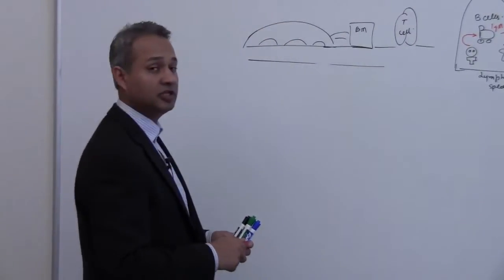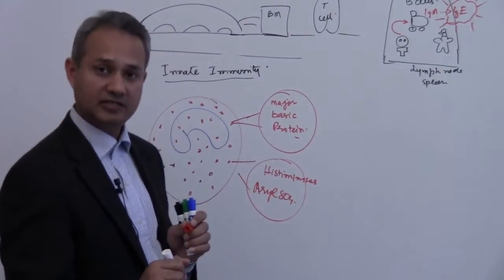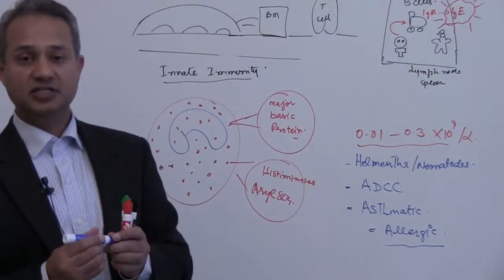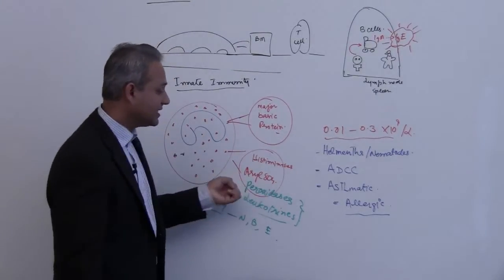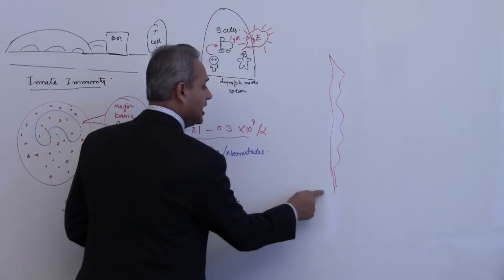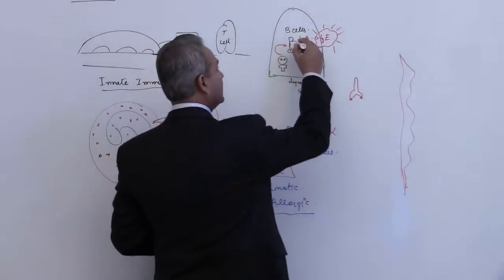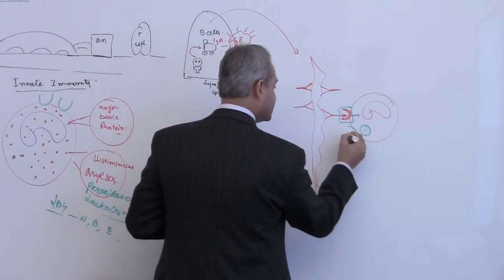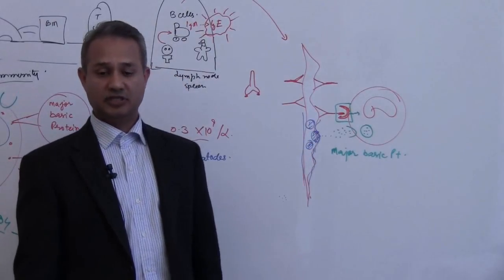Immunology (Basophil, Mast Cells) Lecture 4 Part 7